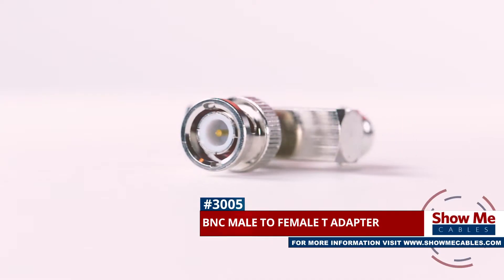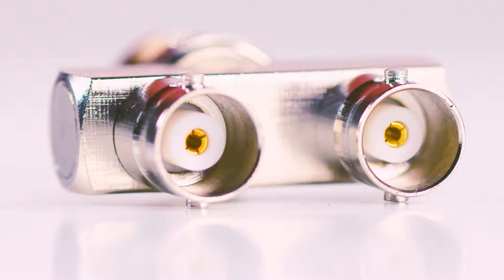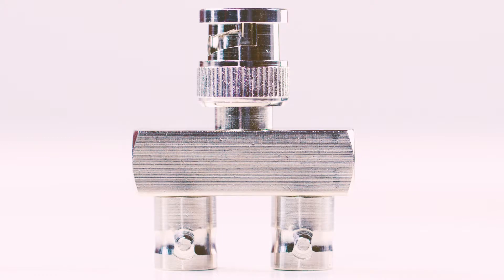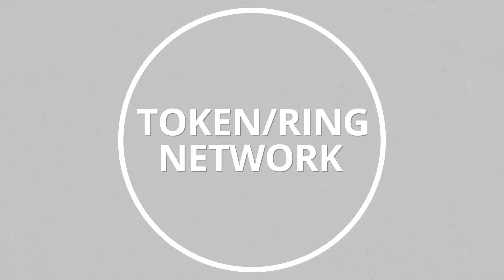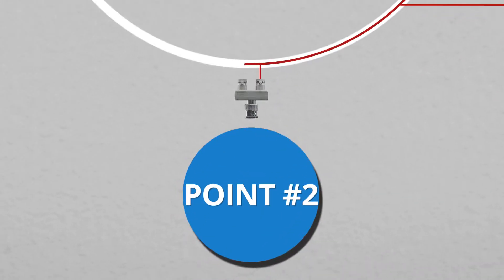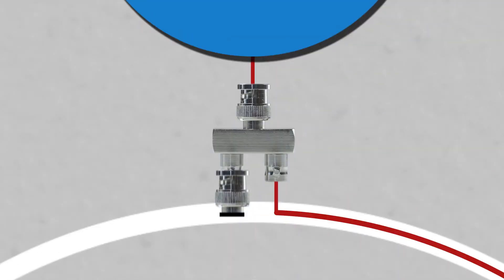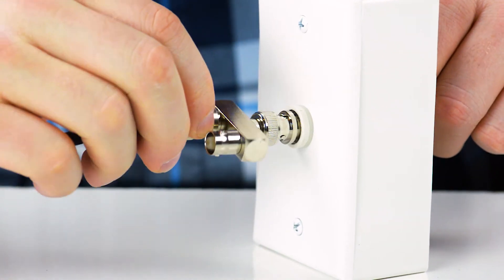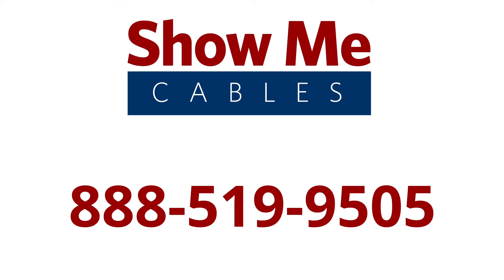BNC Male to Female T Adapter #3005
This is the BNC Male to BNC Female T-adapter.

It features a BNC Male connector on one side.  And two BNC Female connectors on the other side.

The adapter is typically used for connecting between an internal token/ring network.  You can send and receive the signal between your network into your device, then back out into the network.

It is important to note, however, that any unused ports should be closed off using a terminator.

The BNC Male to BNC Female T-adapter is a quick and easy solution for your cabling projects.